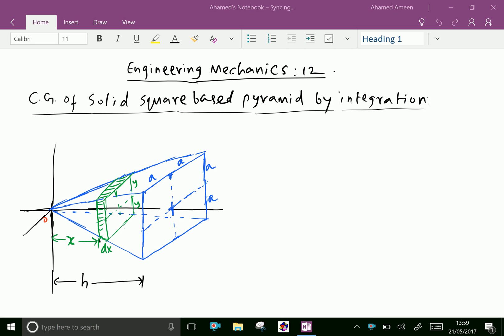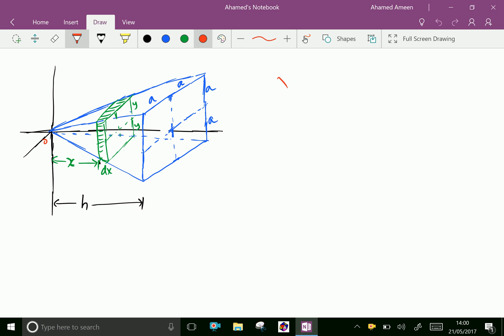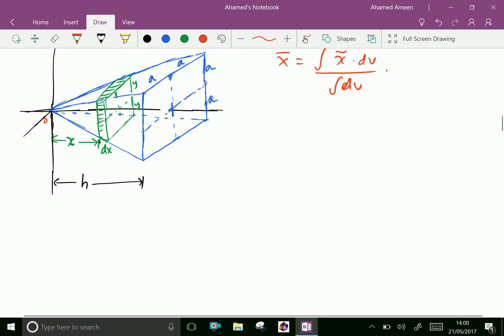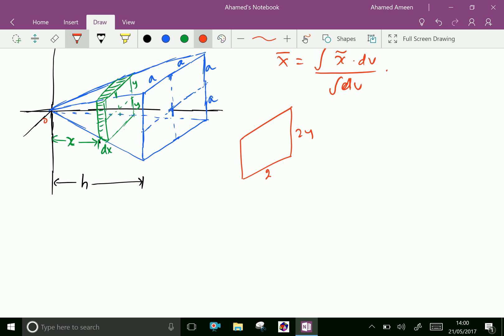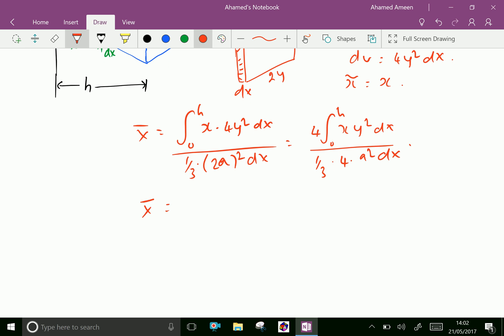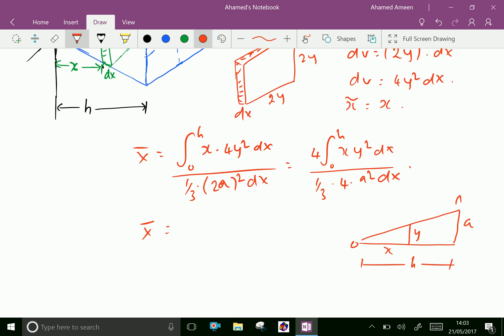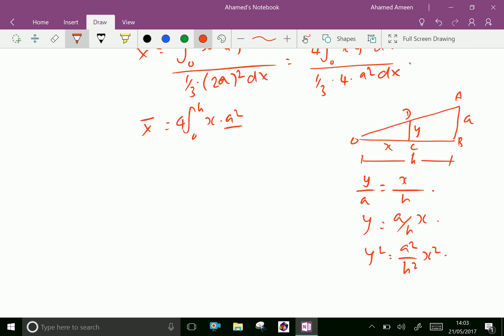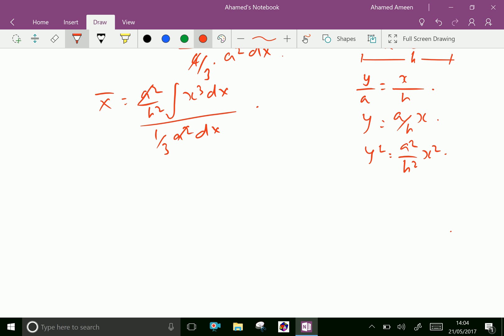Engineering mechanics : - ( C.G. of solid square based pyramid ) -- 12.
Center of gravity that we can consider the center of mass of a body is the distribution of mass is space in the unique point where all the masses  are balanced at that point.